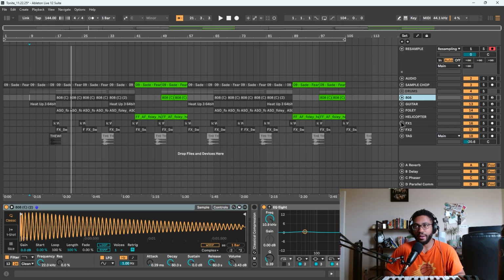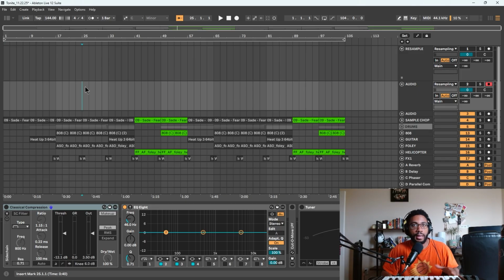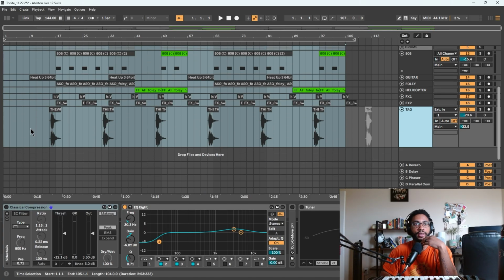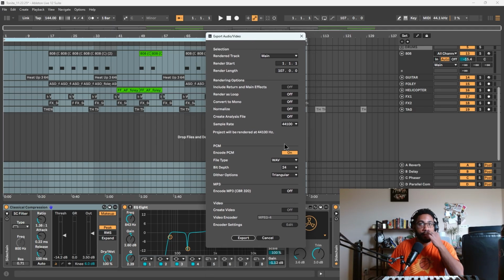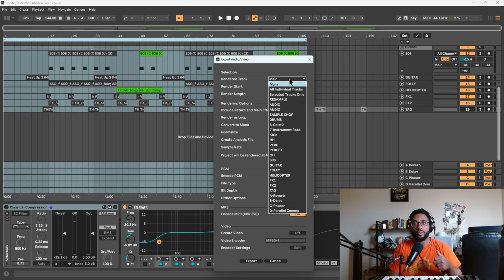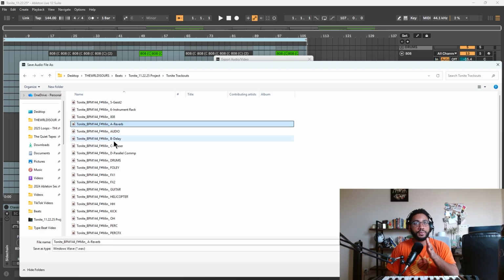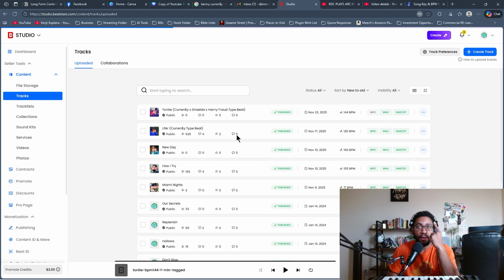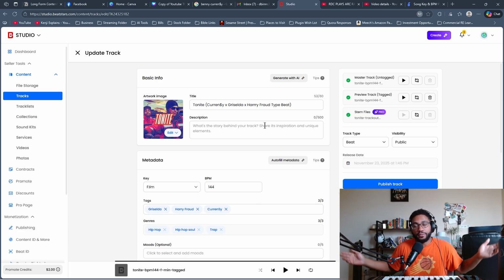How To Export Beat Stems For Artists And BeatStars The Easy Way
In this video I break down the fastest and cleanest way to export your beat stems for artists and for uploading to BeatStars. If you want your mixes to translate and keep your workflow smooth watch this before you send your next beat out.

CHAPTERS:
RESAMPLING PROCESS: 0:55
ORGANIZING FILES: 3:07
GETTING THE KEY OF THE BEAT: 4:41
BEST EXPORT SETTINGS: 5:11
BEATSTARS UPLOAD PROCESS: 9:33